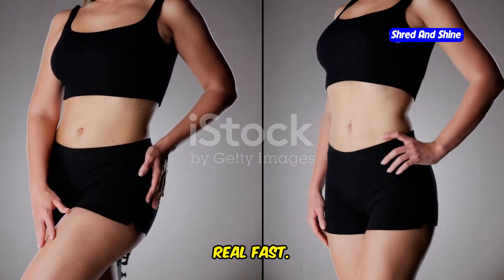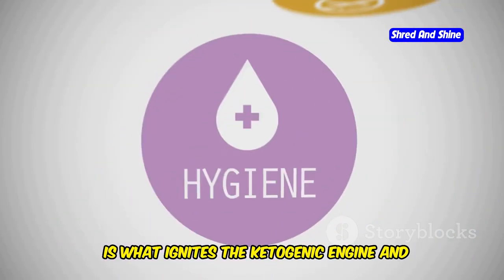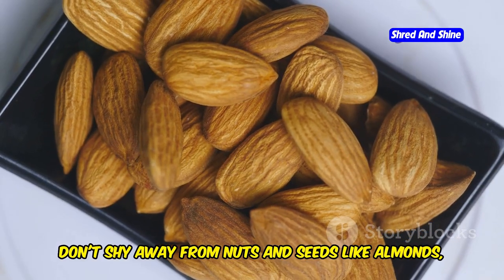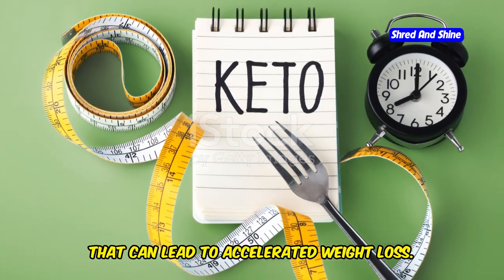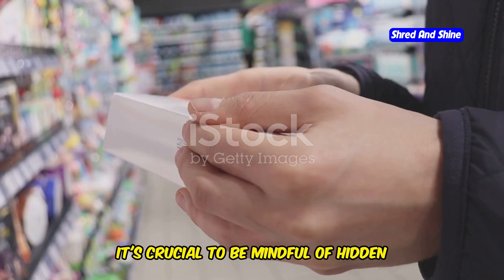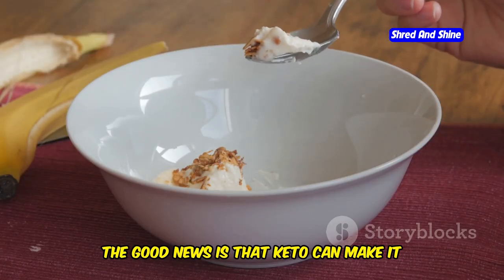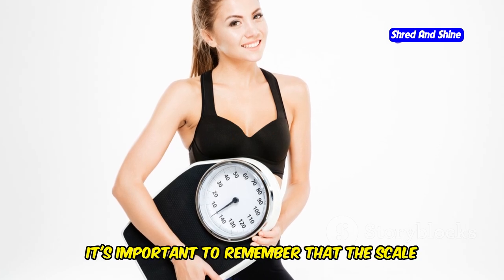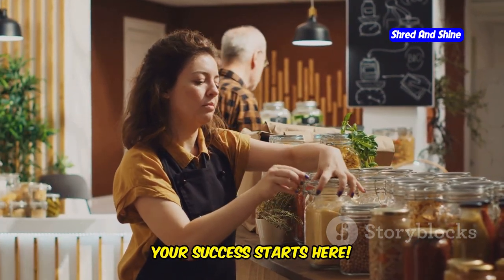What are the 9 rules of keto?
Discover the 9 essential rules of the keto diet that will help you achieve your weight loss goals! In this video, we break down the key principles of the keto diet explained in simple terms, perfect for beginners. Learn how to craft the ideal keto meal plan, incorporate low carb meals, and use intermittent fasting to accelerate your progress. Whether you're aiming to lose weight fast or break through a keto weight loss plateau, we’ve got the keto tips you need. Watch as we explain how to avoid common pitfalls with keto diet rules, prepare easy keto recipes, and make the most of the ketogenic diet. Ready to get started with keto for beginners? Let us guide you through the basics of how to start keto, reach ketosis, and sustain your keto weight loss journey. Don’t miss out on this comprehensive guide to the keto diet!

OUTLINE:
00:00:25 Your Keto Ignition Switch
00:01:25 Finding Your Keto Sweet Spot
00:02:08 The Keto-Approved Grocery List
00:03:19 Supercharging Your Keto Results
00:04:22 The Unsung Heroes of Keto
00:05:16 The Silent Keto Killers
00:06:08 The Keto Balancing Act
00:06:56 The Art of Keto Adaptation
00:07:36 Your Keto Report Card
00:08:25 Your Keto Transformation Starts Now!